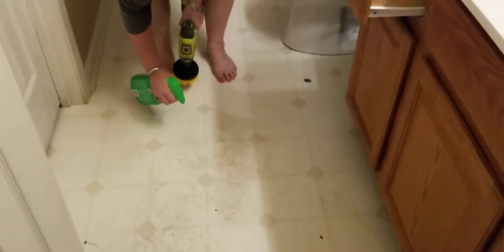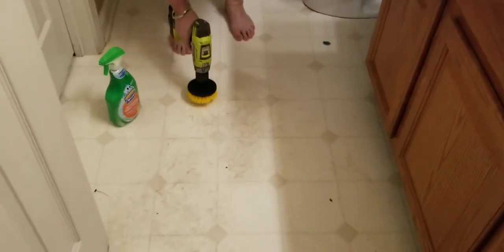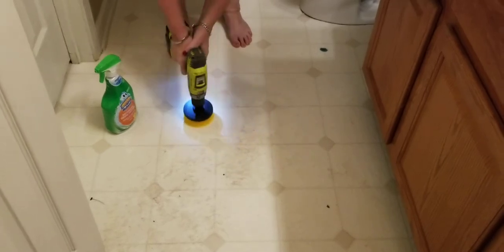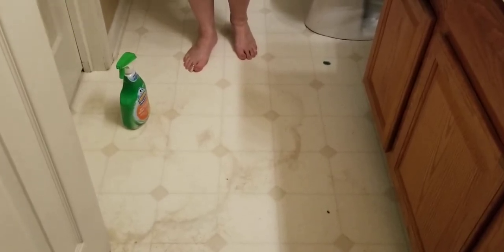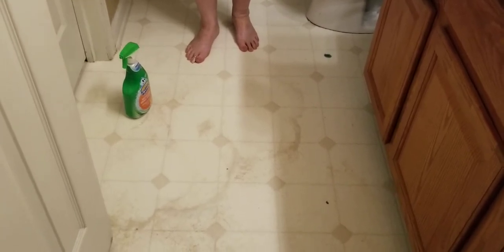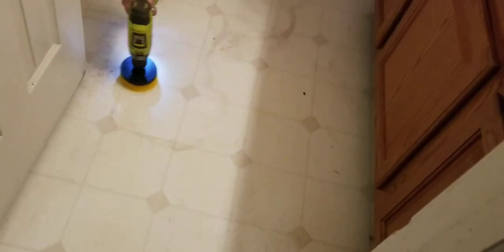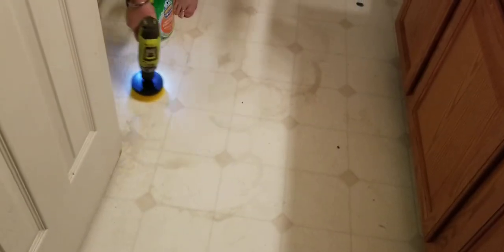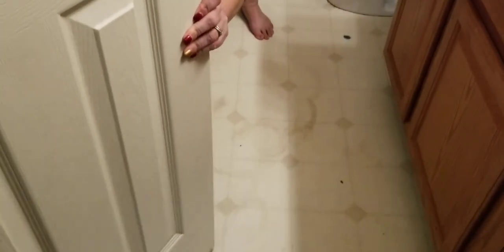scrubbing bathroom floor 20 volt Ryobi drill check it out